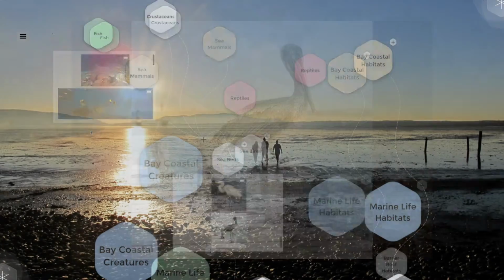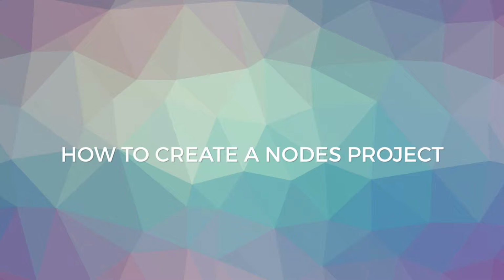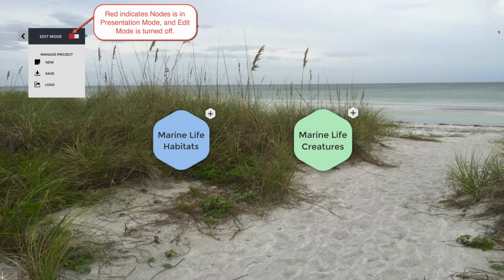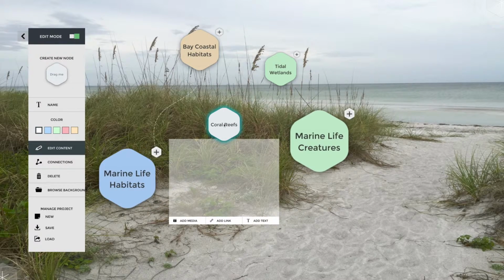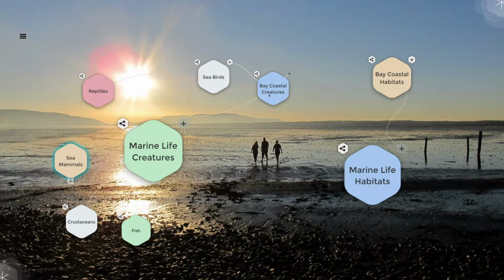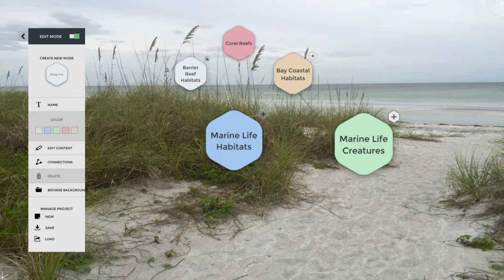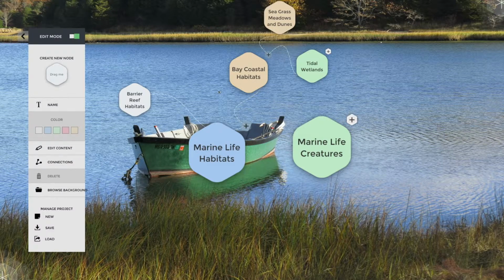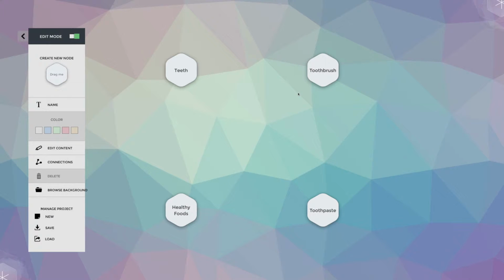How to MultiTeach®: Using the Nodes App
In this video tutorial, we go through the Nodes App from Snowflake MultiTeach® 4.11, the touch screen software for classrooms.

Nodes App can be used to create interactive educational experiences that can be used by two or more students at a time.

Discover how in a few simple steps you can:
- Create and edit a Nodes project
- Import pictures, videos, PDF or Powerpoint files and add informational text to each node"
- Pair Nodes with various lessons apps
- Use the presentation mode to explore content
- Create new nodes or import previously created nodes
- Create or remove connections between nodes